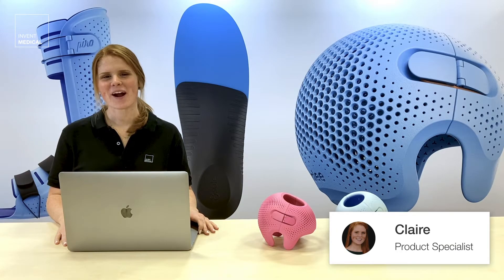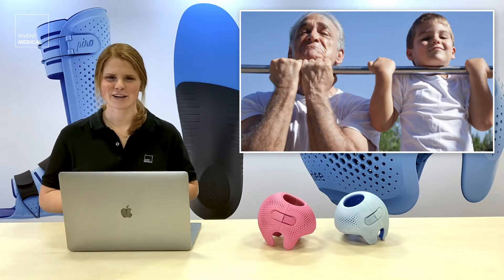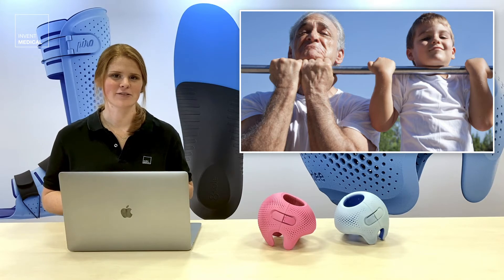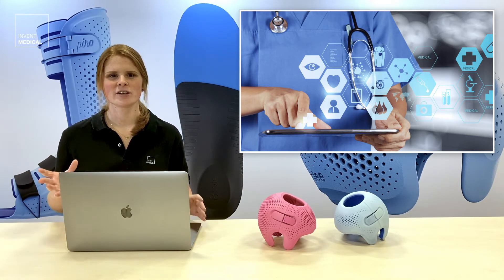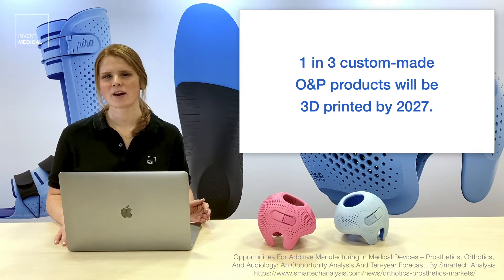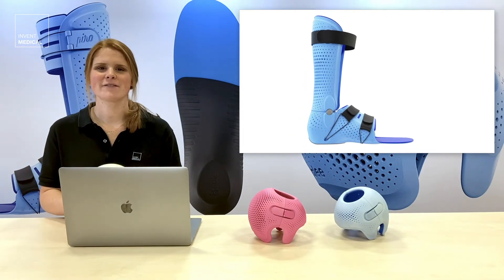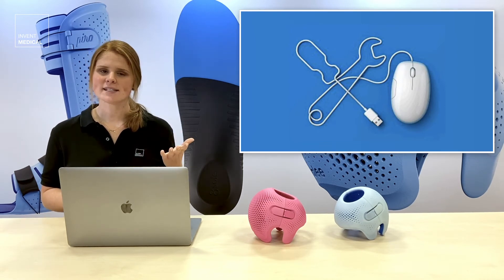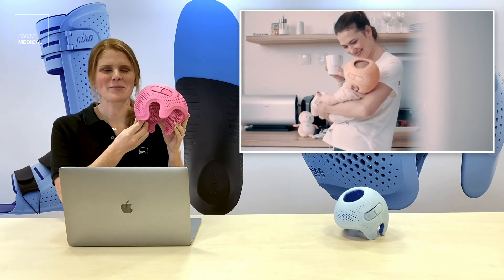3D Printing in O&P: #3 Why Use 3D Printing